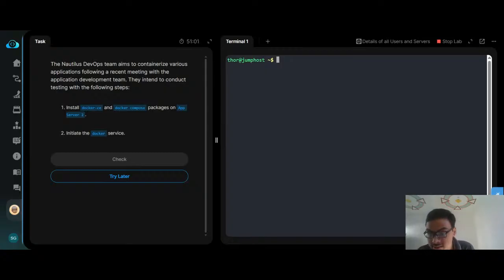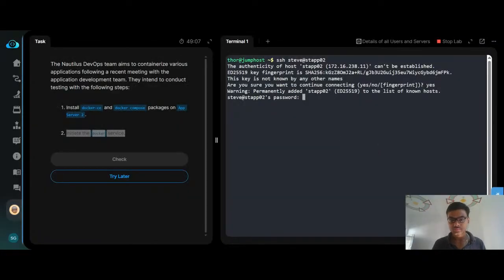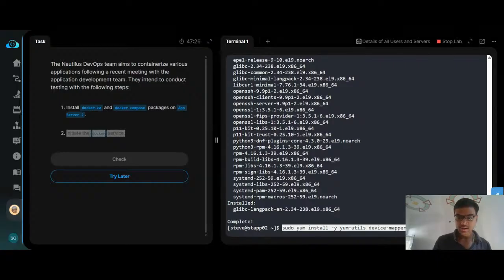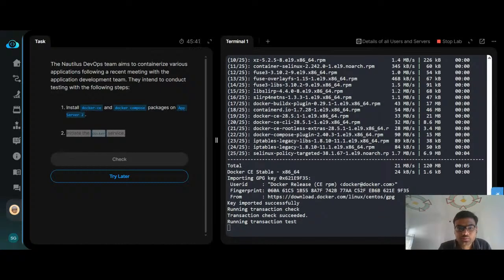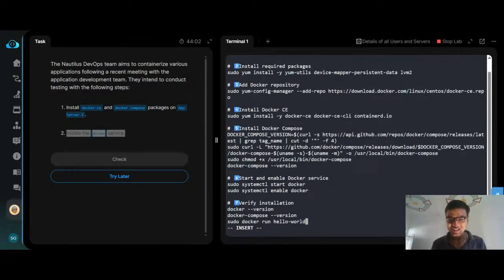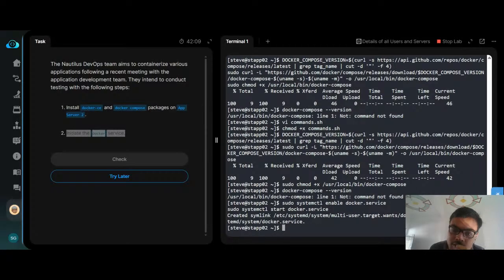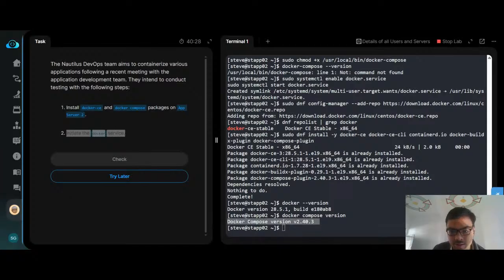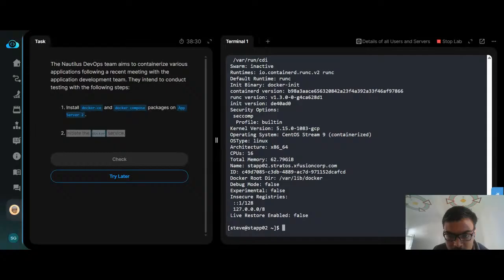Day 35/100 Install Docker Packages and Start Docker Service 🐳| Kodecloud 100 days of Devops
Welcome to Day 36 of the 100DaysOfDevOps Challenge!
In this session, we dive deep into deploying an NGINX container on an application server using Docker — one of the most practical and high-demand skills for DevOps professionals.

By the end of this video, you’ll not only understand how to deploy NGINX in a containerized environment but also why each step matters — from pulling official images to running containers with correct configurations, ports, and persistence.

Whether you’re a beginner exploring containers or a DevOps engineer polishing your deployment automation skills, this walkthrough will give you hands-on clarity about real-world application deployment using NGINX.

Today’s task focuses on one of the core DevOps fundamentals — getting Docker up and running on your system. You’ll learn how to:
🔹 Install the required Docker packages
🔹 Start and enable the Docker service
🔹 Verify installation by checking the Docker version and running your first container

By the end of this task, you’ll have a fully functional Docker setup — ready to build, run, and manage containers like a pro! 💪